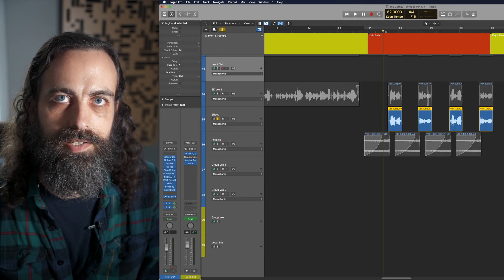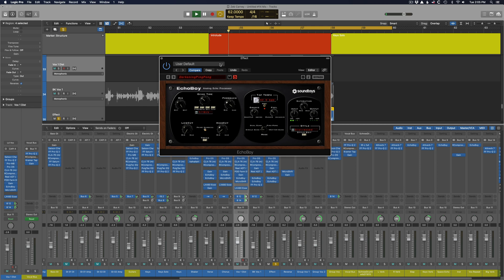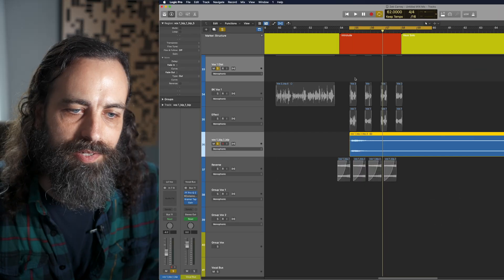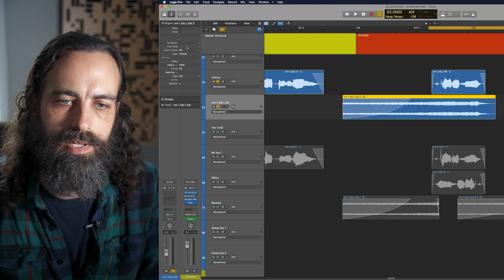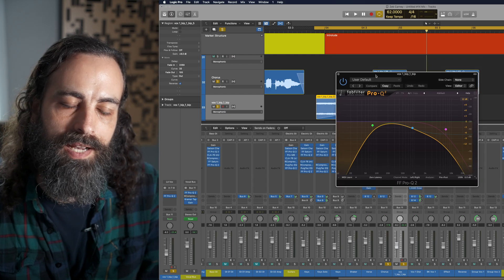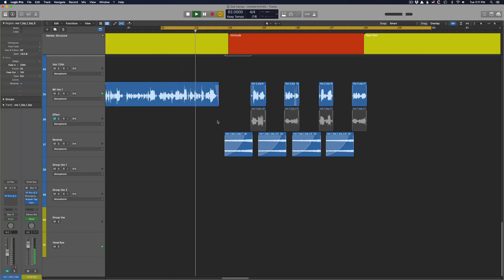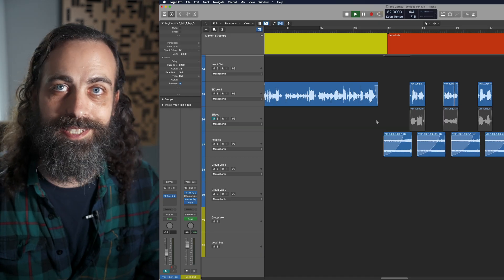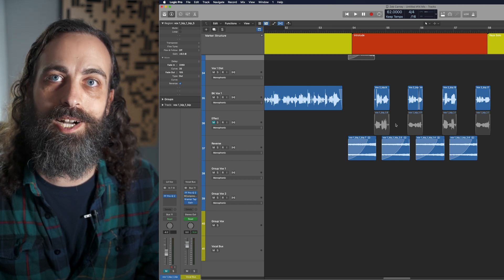Reverse Delay Trick - Logic Pro X Vocal Production Mixing Recording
Ever wanted to make an echo happen before a sound rather than after? Quick tutorial of a classic effect technique using Apple Logic Pro X. Music by Pale Blue Dot. Drums enhanced with Robot Dog Drums - Rock